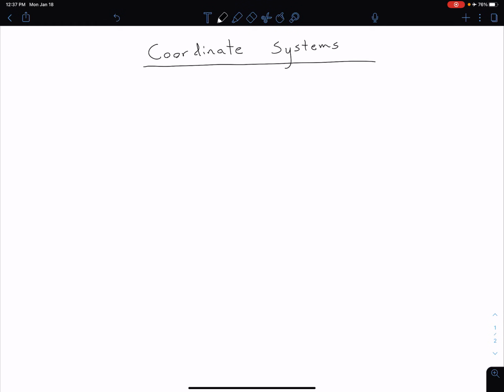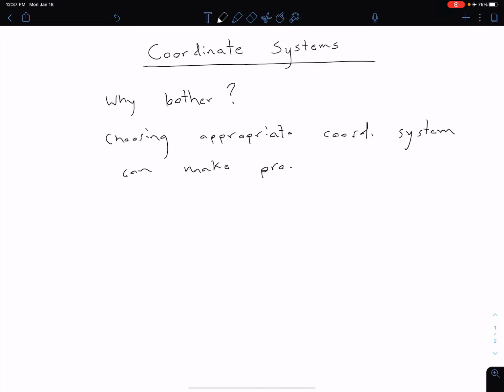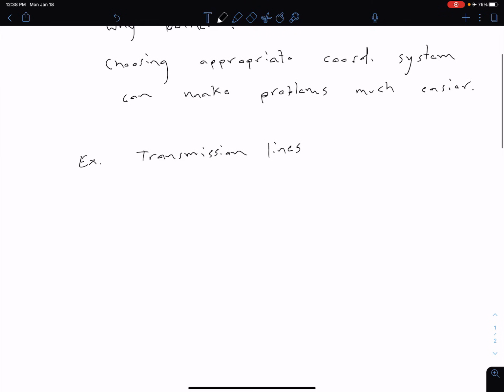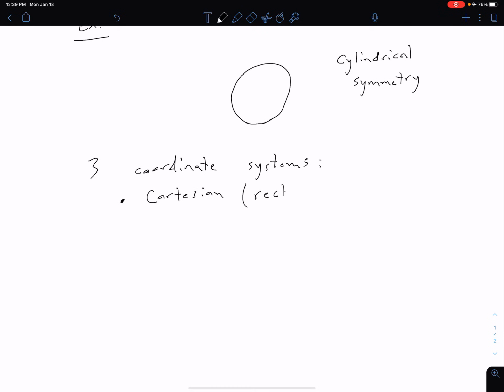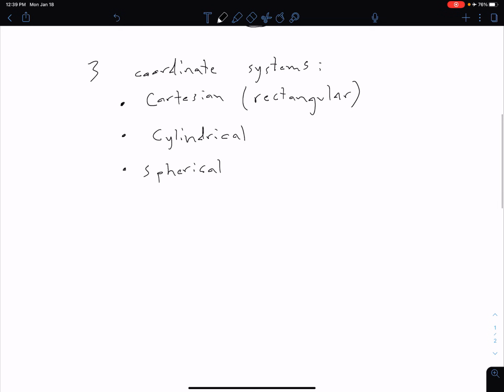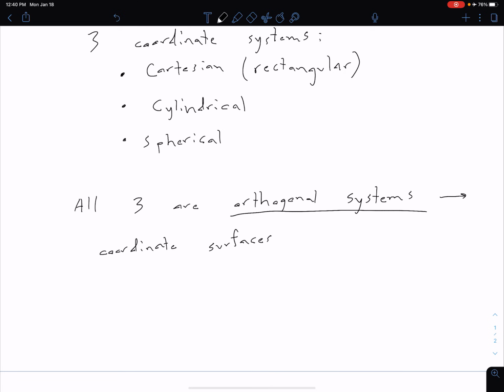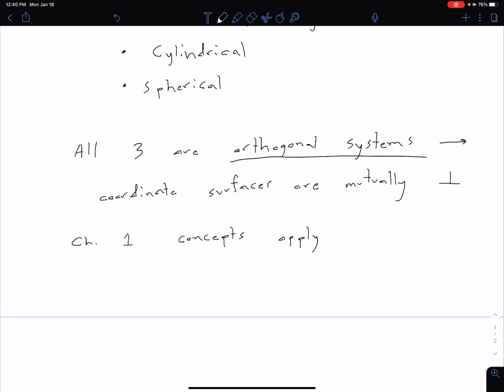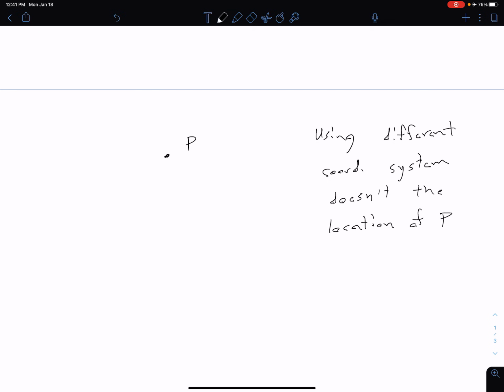Coordinate Systems - Introduction